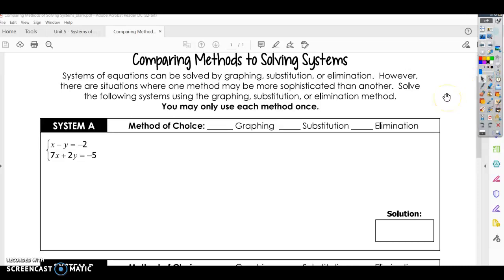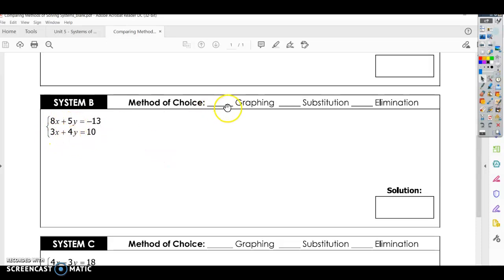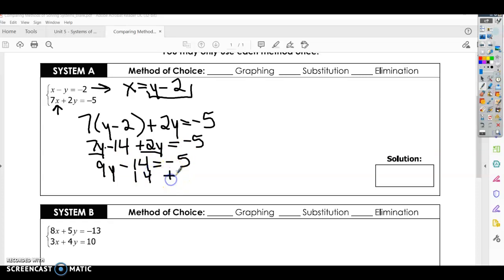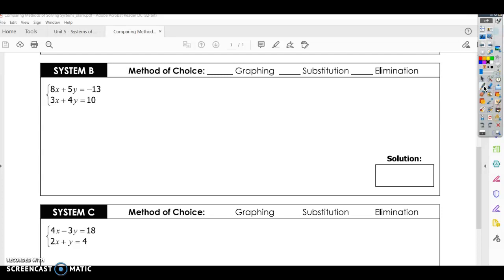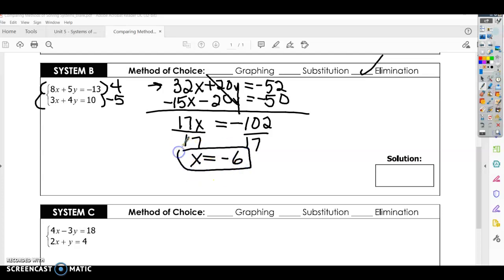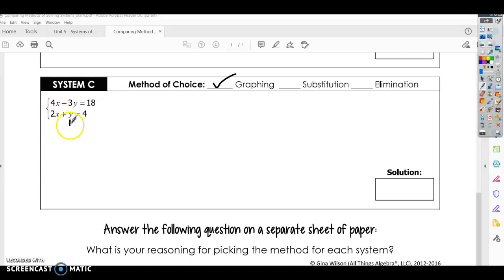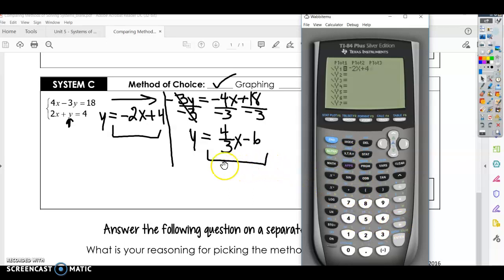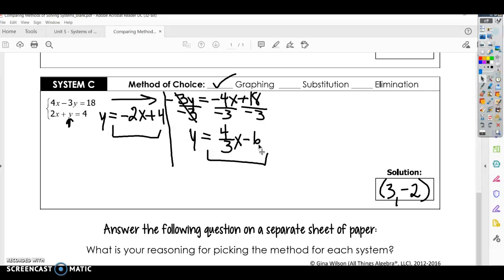Comparing Methods to Solve Systems